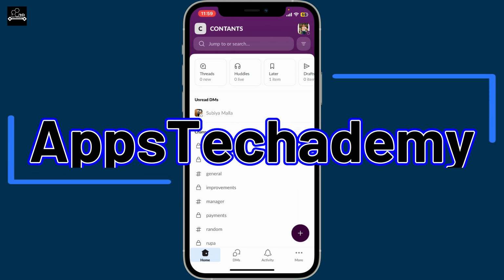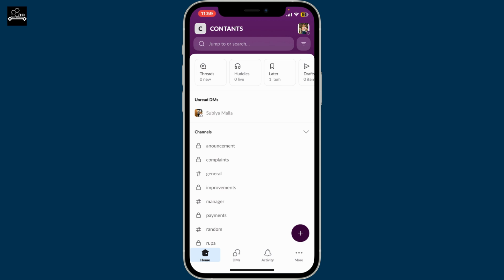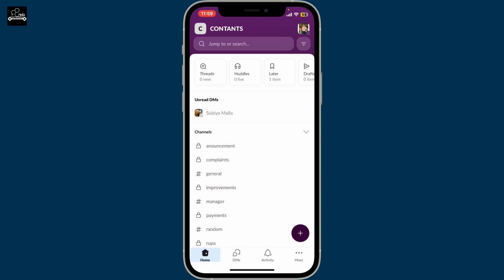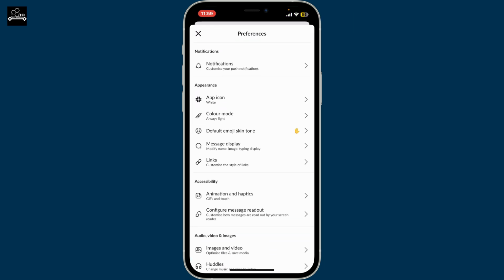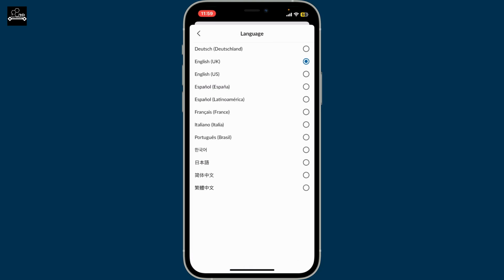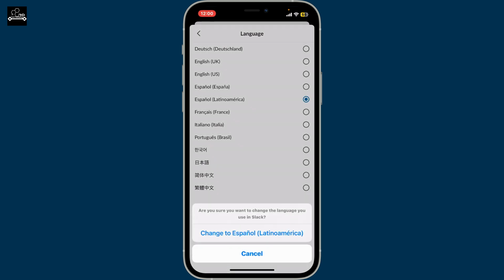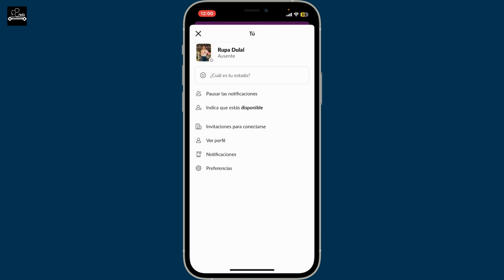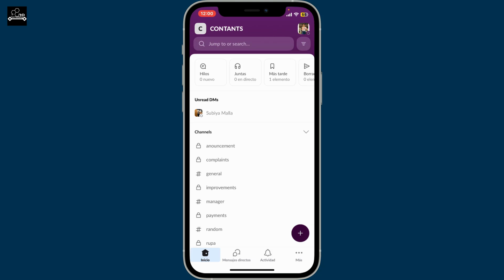How to Change Language Settings on Slack Mobile App (2025)?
Welcome to our step-by-step guide on how to change the language on the Slack mobile app! Whether you prefer Spanish, French, Chinese, or any other supported language, this tutorial will walk you through the simple process to customize your Slack experience on your Android or iOS device.